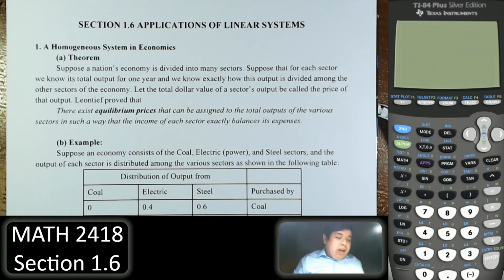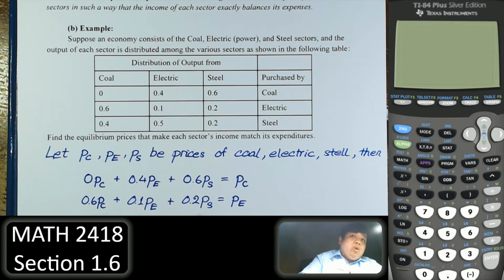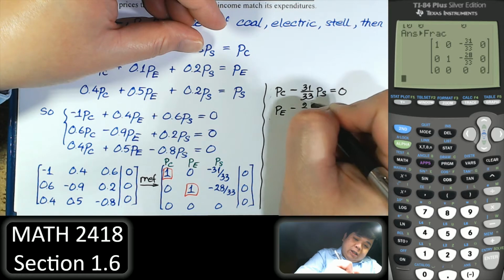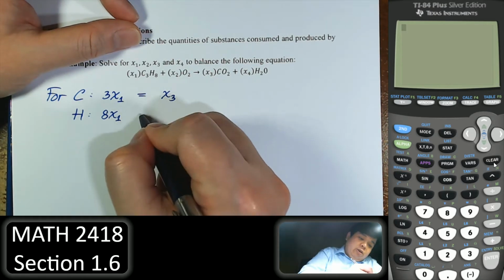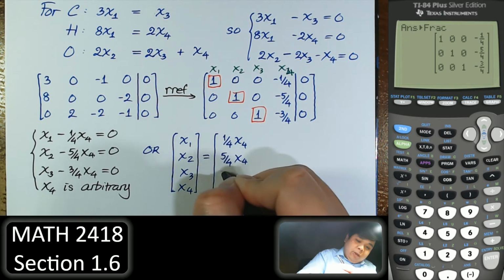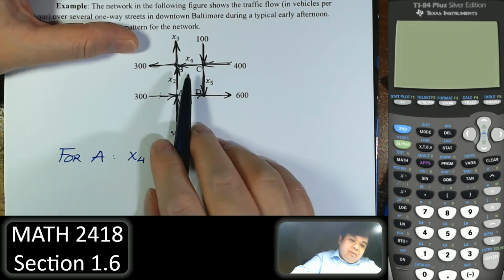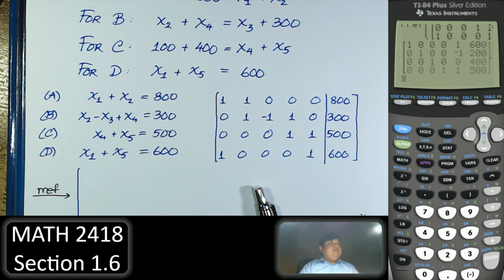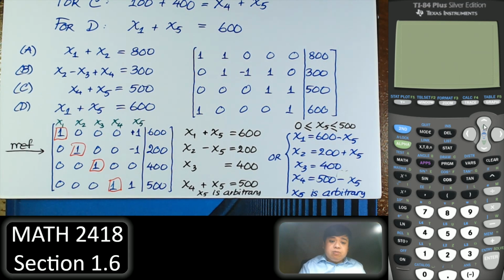Linear Algebra - Section 1.6